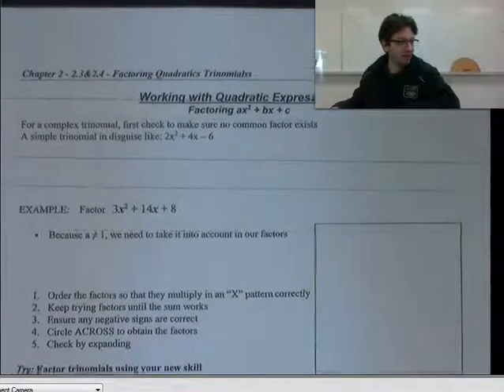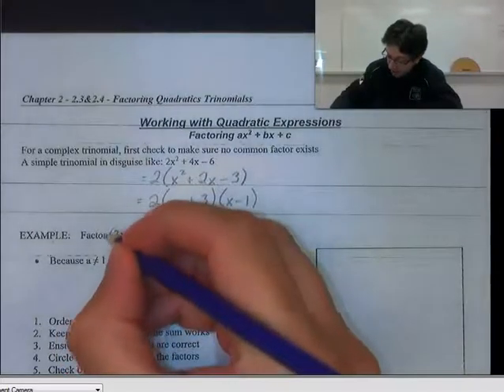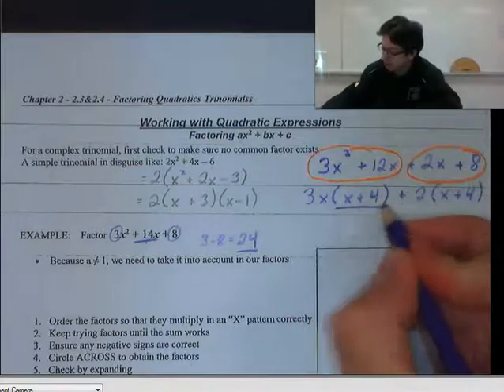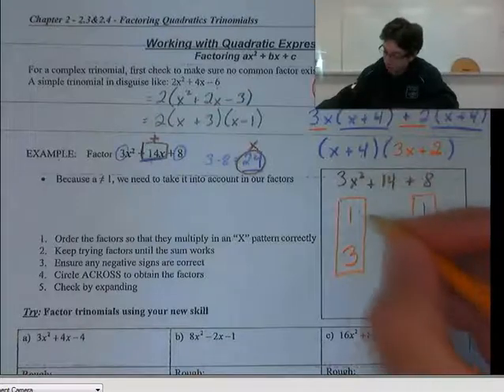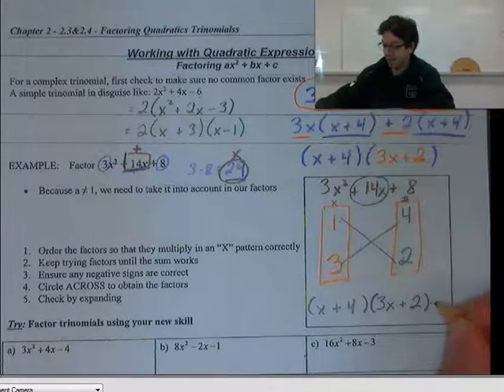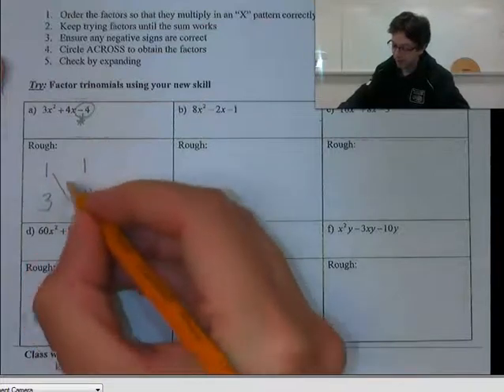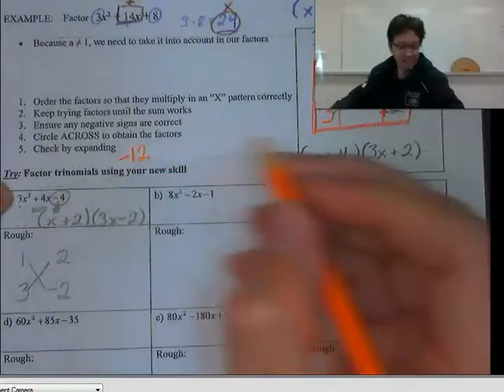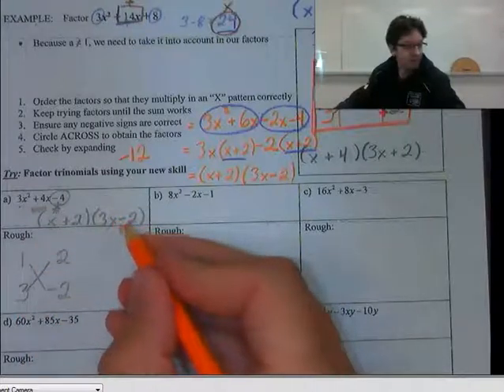Grade 11 U/C Math 2.3 / 2.4 - Decomposition